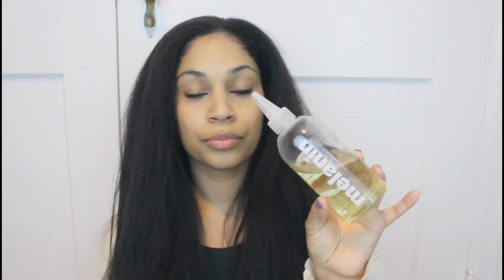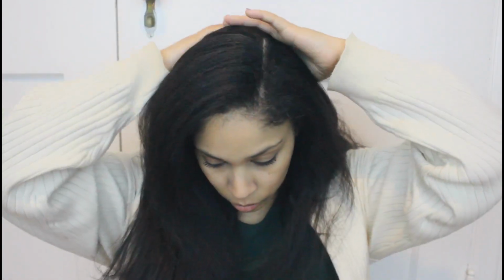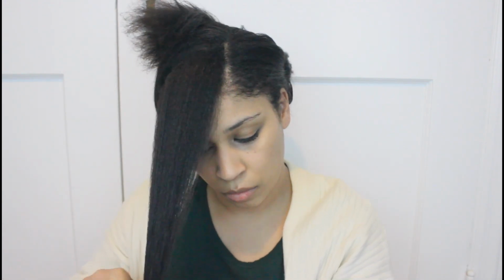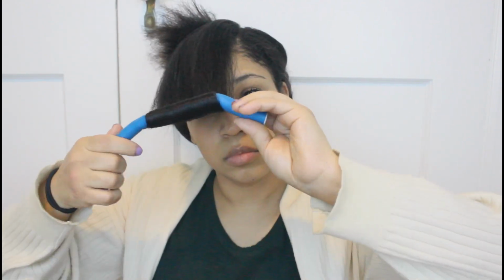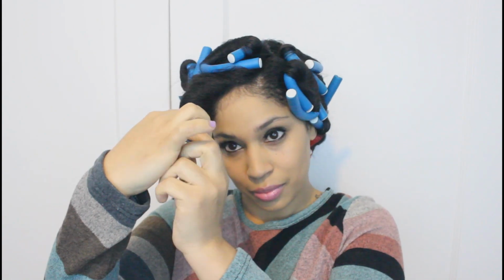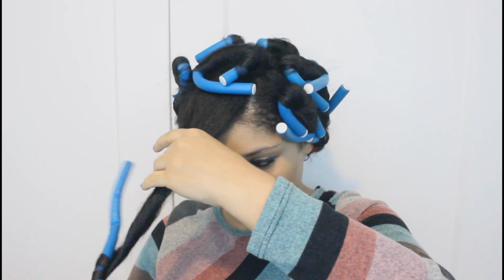HOW TO GET A SOFT LOOSE CURL ON STRAIGHT NATURAL HAIR - USING FLEXI RODS - NO HEAT - NaturalsBest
Hi NaturalsBesties!  In this video I show you how to get a soft loose curl on straight natural hair using flexi Rods.  This is a quick and simple way to get those curls with NO HEAT.  Naturals, you know that heat is not good for our hair so I like to limit the amount of heat I use when styling my straight natural hair.  How do you get your loose curls when your natural hair is straight?

Hope you enjoy!  Be Blessed.

What I use to blow dry my hair:
Revlon one step Hair dryer

15% code:  NATB15